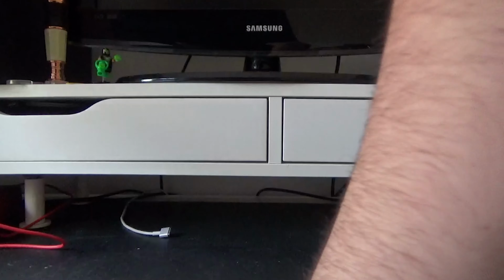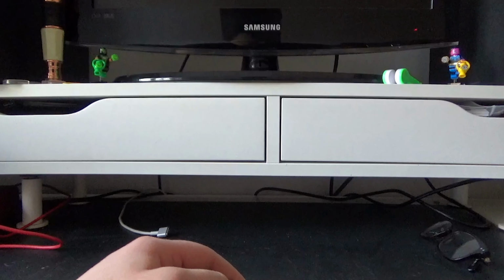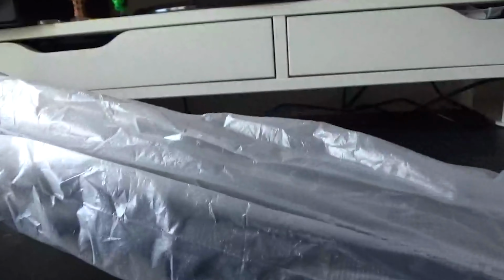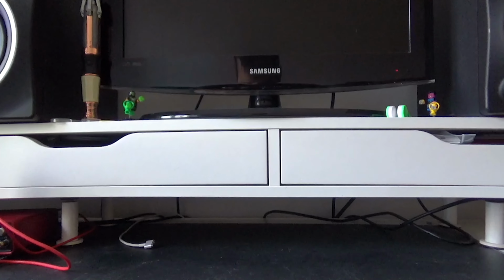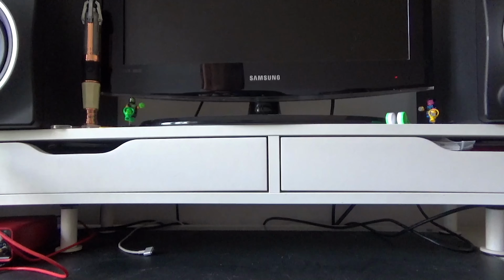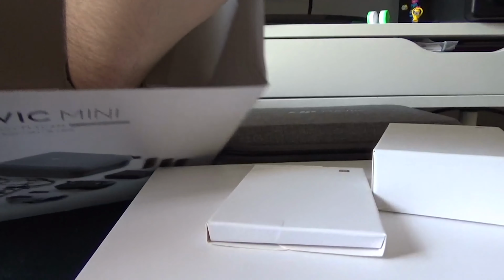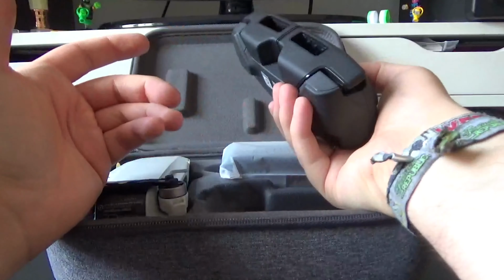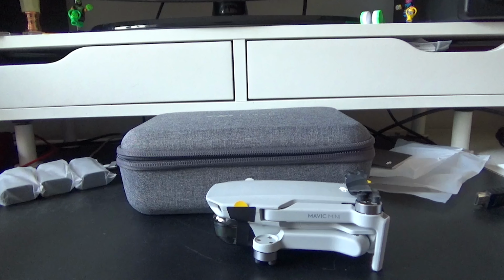The Jones Zone Extra #1 Delivery Day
Welcome to The Jones Zone Extra

This is a new additional vlog series, featuring unplanned videos. For the first one I decided to do a little delivery day video